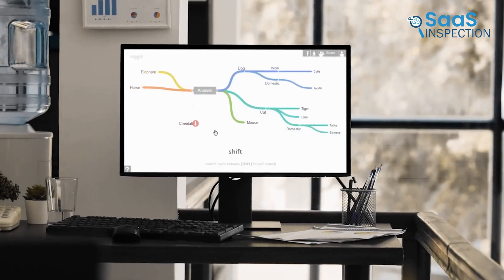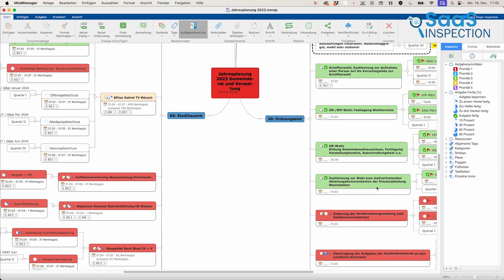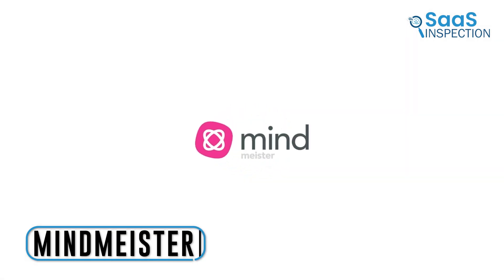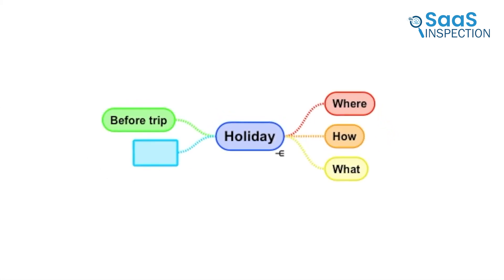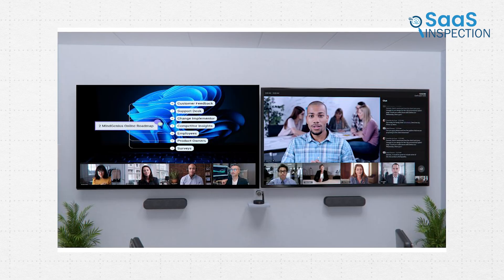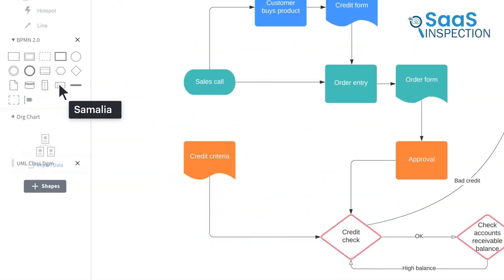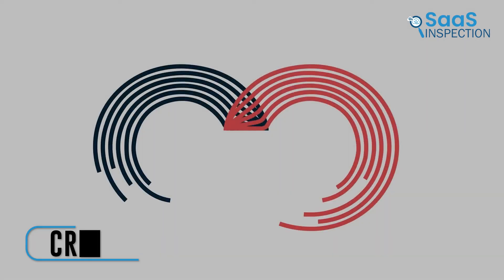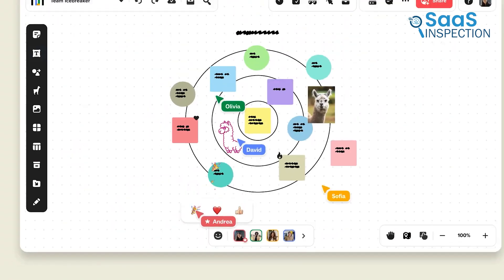15 Mind Mapping Software for Creative Brainstorming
Find out the top 15 mind-mapping software tools that boost productivity and creativity by visually organizing ideas and facilitating project planning. From Xmind's AI-powered features to Mural's collaborative platform, these apps offer unique benefits catered to individual and team needs. Check out this guide to find the perfect solution for your brainstorming sessions and enhance your workflow today!